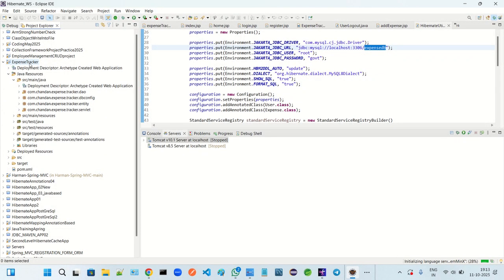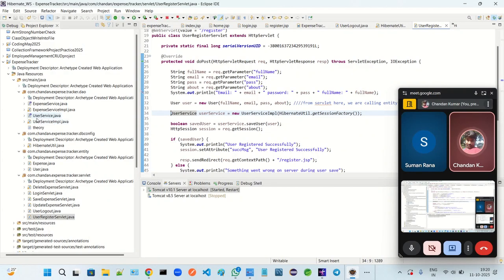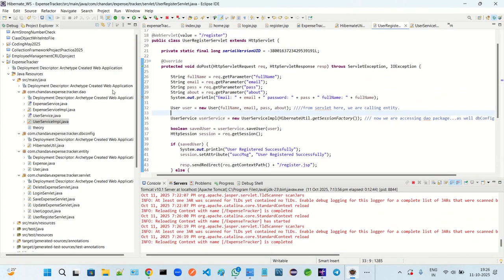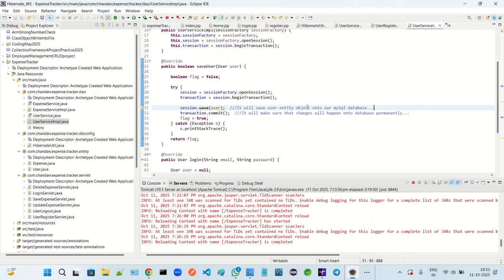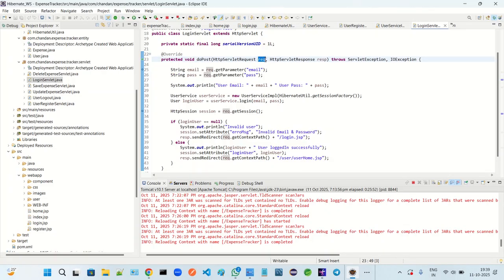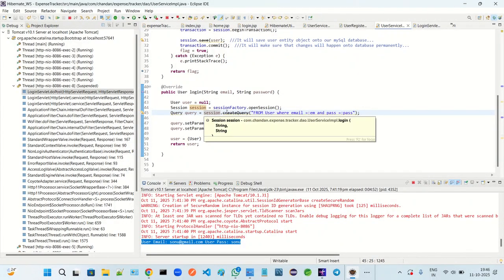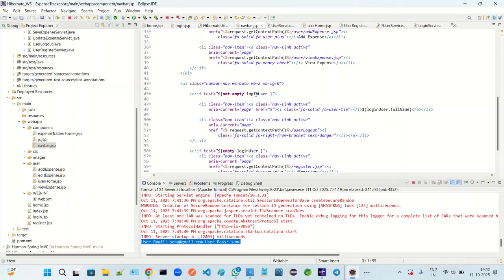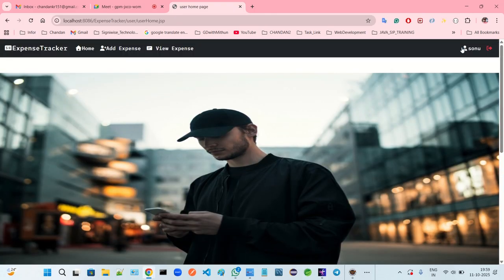ExpenseTracker_2025_10_11